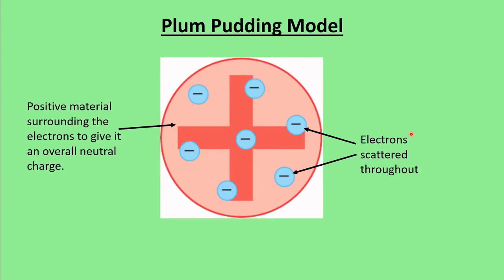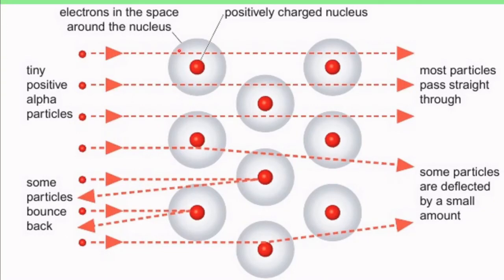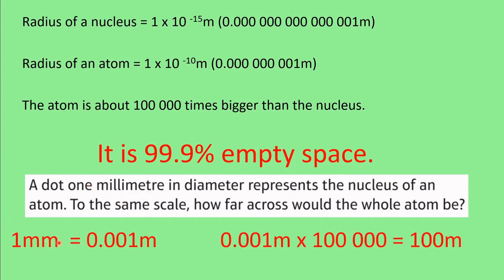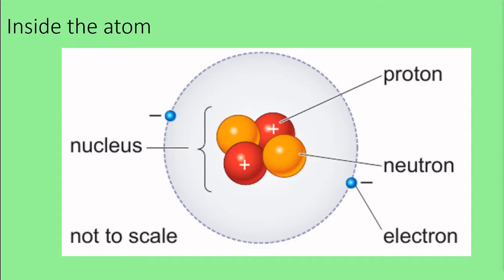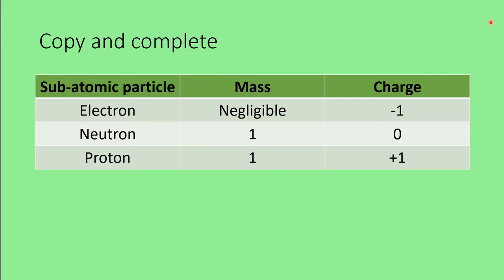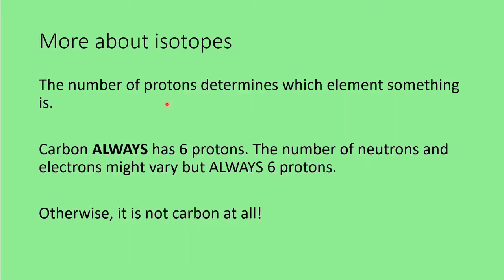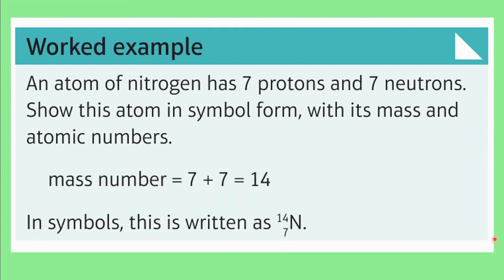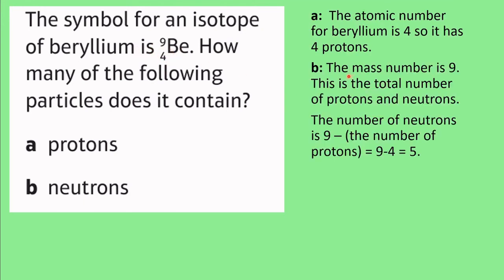C/SP6ab Atomic Models and Inside the Atom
Video tutorial for C/SP6a and b Atomic Models and Inside the Atom